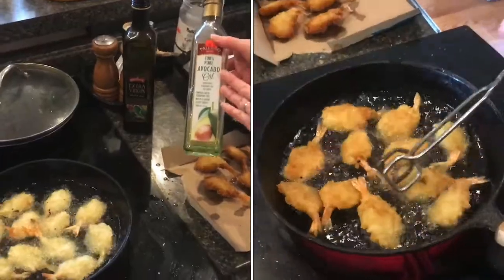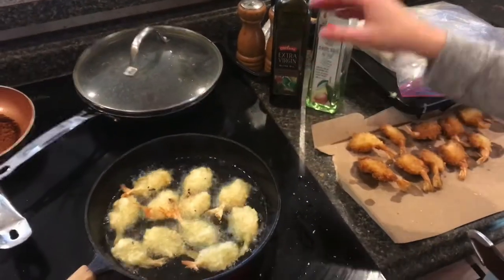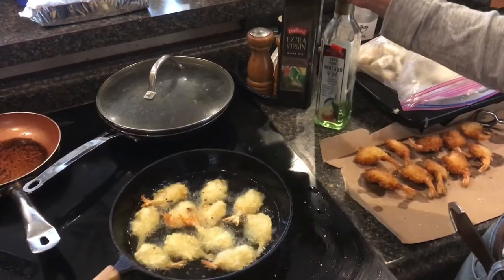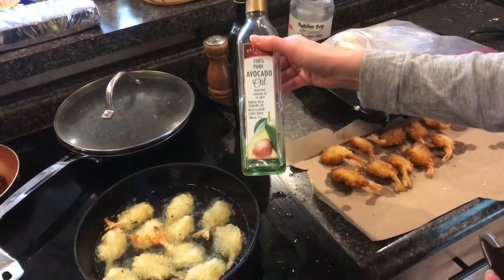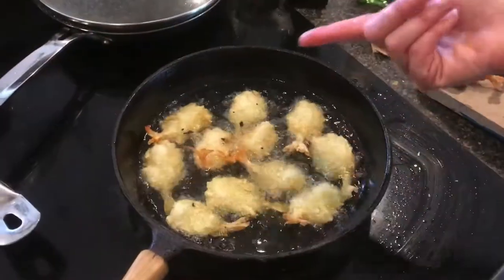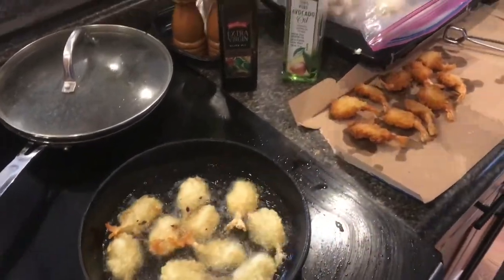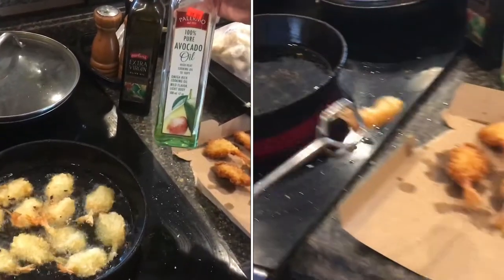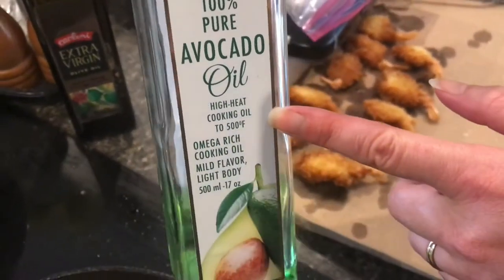cooking with AVOCADO OIL at “high temperatures” (up to 500°F)